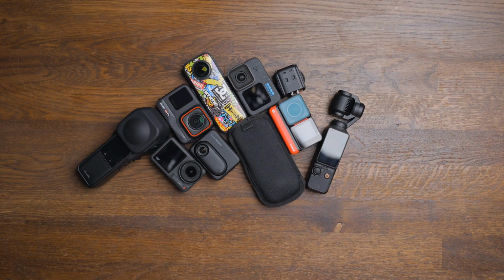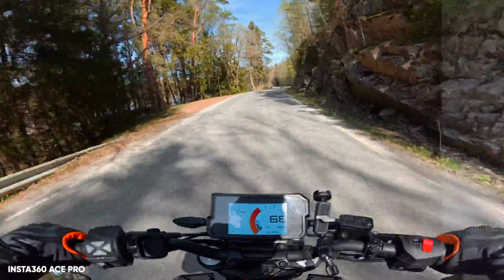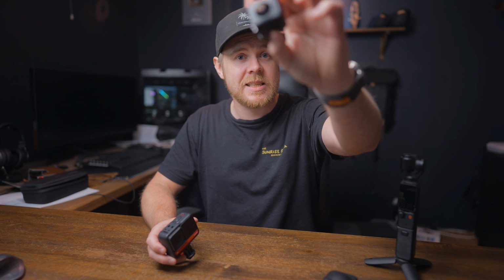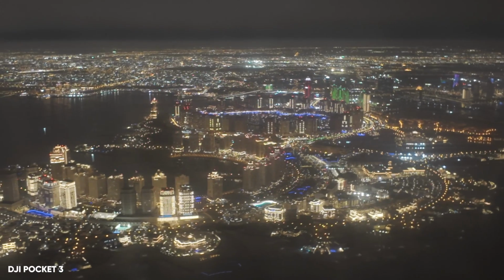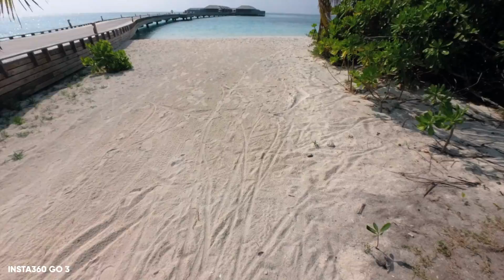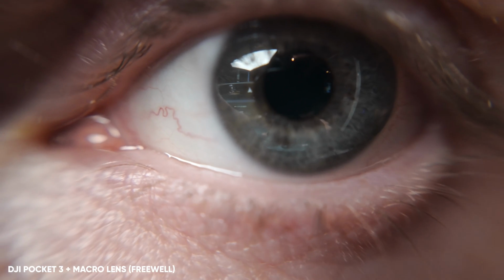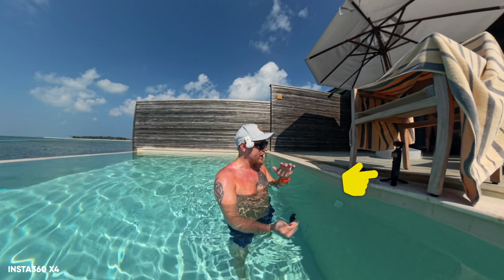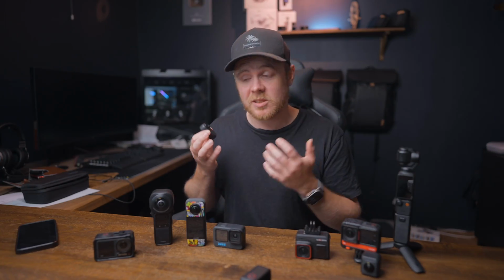DON´T MAKE A MISTAKE - INSTA360 VS GOPRO VS DJI ACTION (LONGTERM REVIEW)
NEW!
- These sheets has been made to elevate your videos, help you make better videos and improve image quality!

TIMESTAMPS:
Intro: 00:00
Pocket3: 01:14
GoPro12: 01:55
Ace Pro: 03:06
Action 4: 04:37
X4: 05:39
One RS 1": 07:02
One RS Twin: 08:02
GO 2: 09:20
X3: 10:15
iPhone: 10:38
LOW LIGHT: 12:31
User Experience: 13:46
Menu navigation: 15:18
One RS 1" Con: 16:17
Features: 16:39
Versatility: 18:45
360 Camera Con: 21:25
Durability/Build Quality: 22:16
Battery life: 24:57
App/Software: 27:02
DJI Pocket 3: 27:33
Insta360 X4: 28:33
Insta360 Go3: 29:25

Which Action Cam Should You Buy!? - INSTA360 vs DJI vs GOPRO
Insta360 X4 vs GoPro12 vs Action4 vs GO3 vs iPhone vs ONE RS vs DJI Pocket 3 vs X3 vs Ace Pro